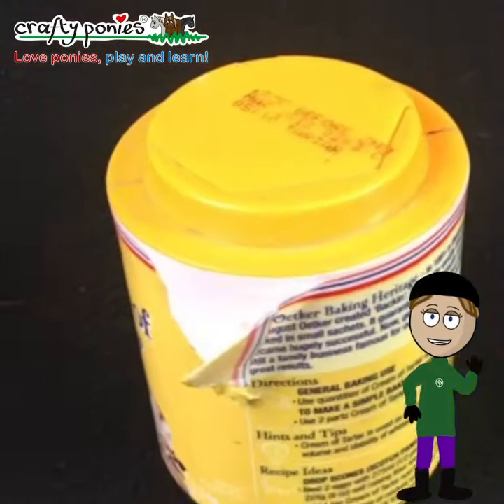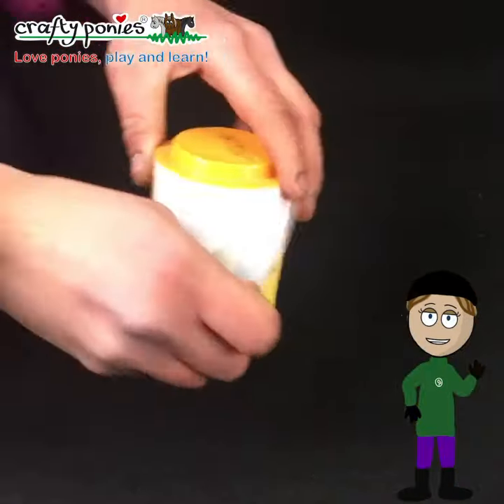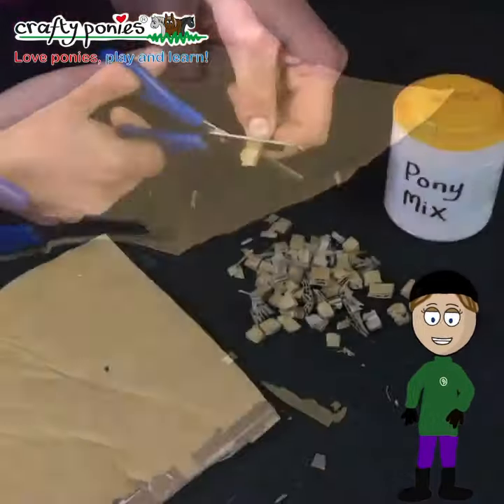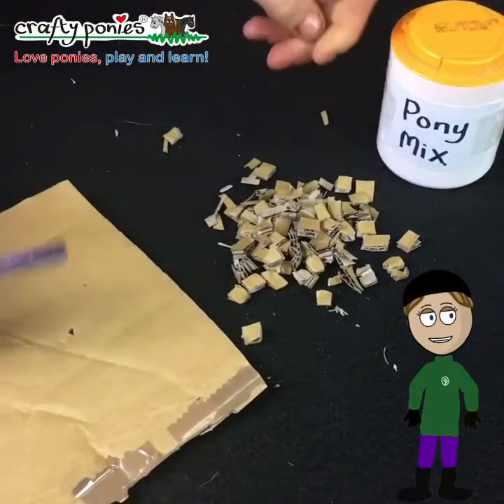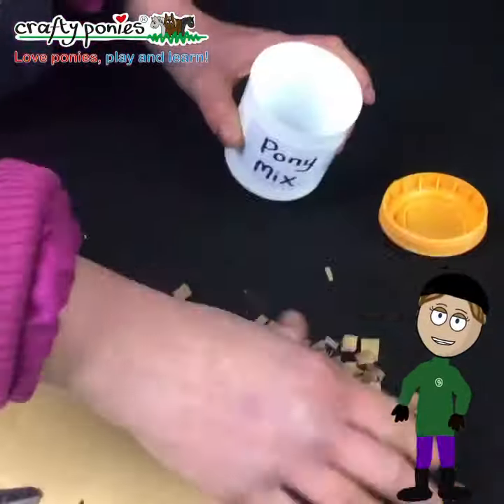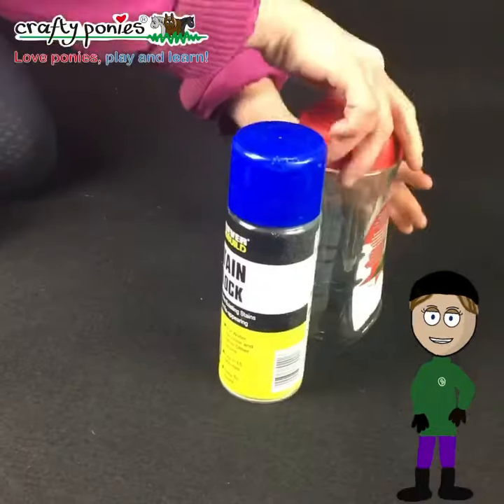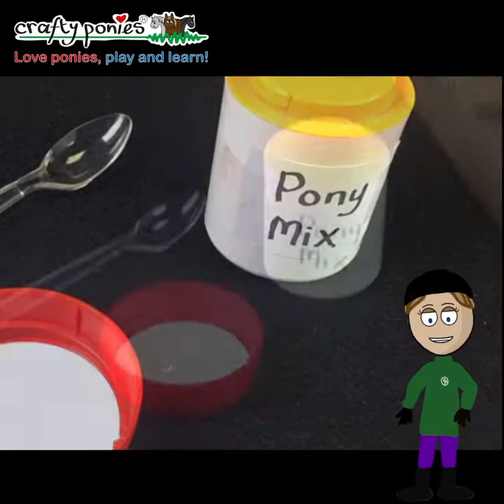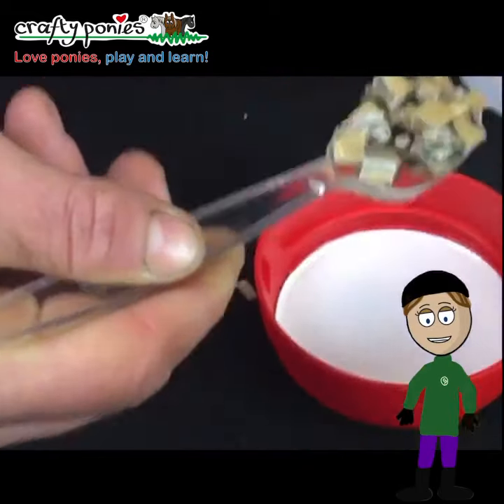DIY - Make feed and water buckets for your Crafty Ponies with Izzy instructress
We can make a feed bin, pony mix (pony feed), feed and water buckets for our Crafty Ponies!  Watch as Izzy instructress show us how.